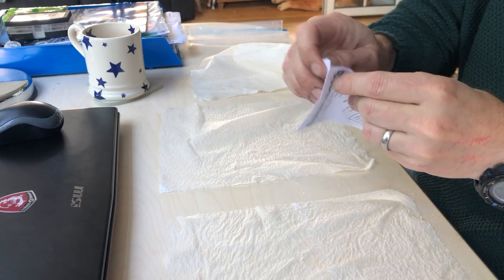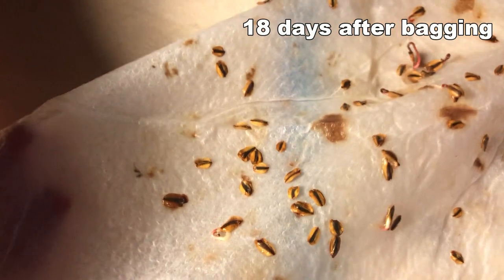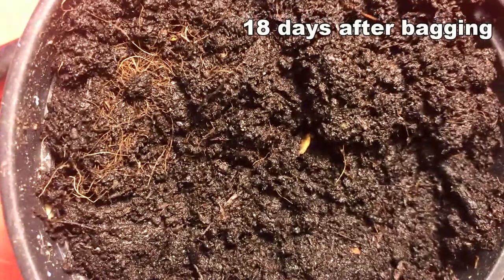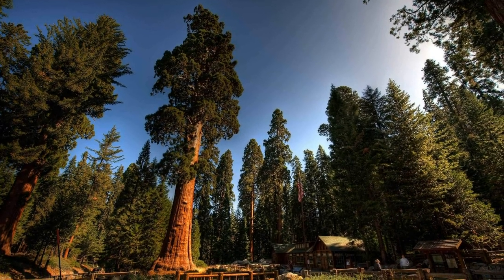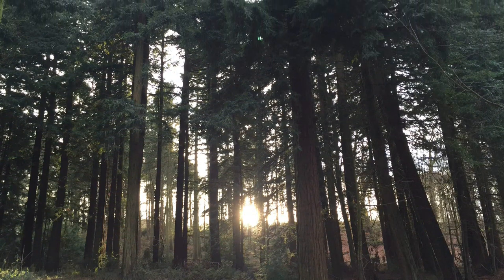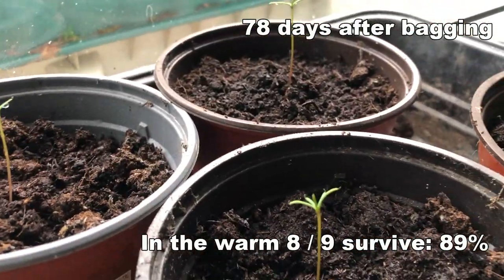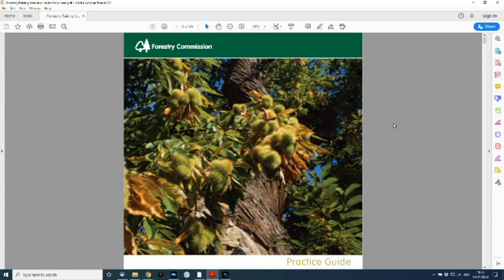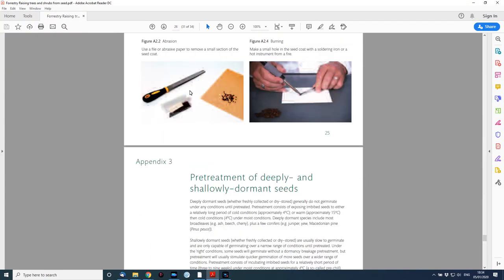Guerrilla Tree Planting Ep.4 Giant Sequoia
In Episode 4 I focus on my favourite species the Giant Redwood (Sequoiadendron Giganteum).

The best time to plant a tree was 20 years ago. The second best time is now.

Hi there! I am a novice guerrilla tree planter and will record and share my journey, lessons, failures and successes with you over the coming years. Any advice or questions are welcome.

I do not own the land but have looked for ‘spaces in between’ and opportunities, but remember: Right tree right place. Only plant trees where they will have space to prosper and avoid planting near access tracks, roads, power lines, railways, drains, and buildings: Right tree right place.

The species I am attempting to propagate and plant thus far are: birch, oak, beech, cherry, ash, hazel, apple, acer platanoides, lime, london plane, horse chestnut, sweet chestnut and giant redwood. I hope you find this useful and it encourages others to do the same : )

Comprehensive guide to RAISING TREES AND SHRUBS FROM SEED by Forestry Commission
Super useful note on Handling and STORING ACORNS & CHESTNUTS AND SYCAMORE FRUITS by Forestry Commission:
Get the Woodland Trust app to identify trees when out and about.